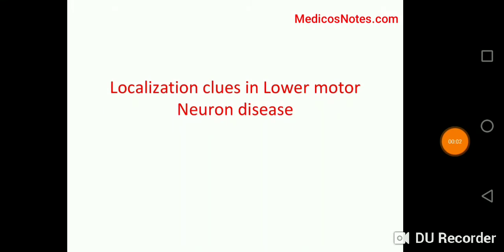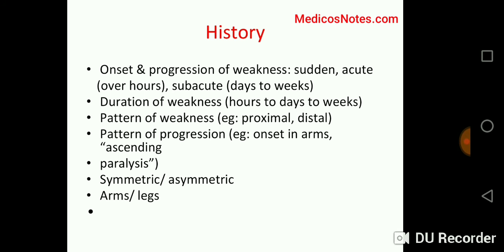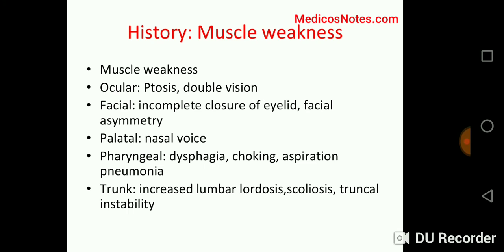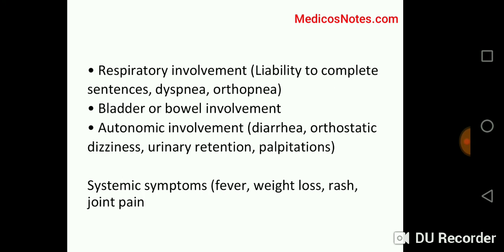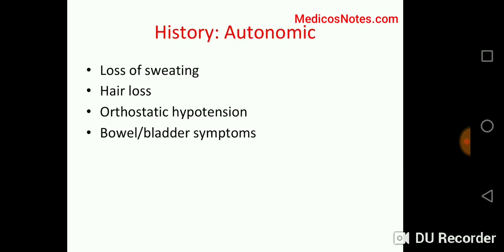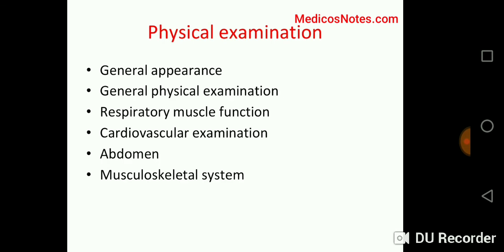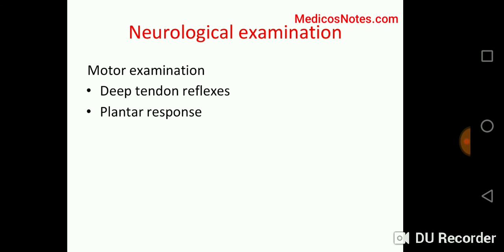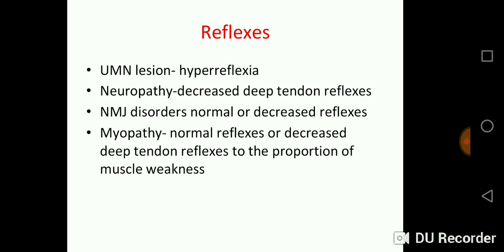Localization clues in Lower motor Neuron disease